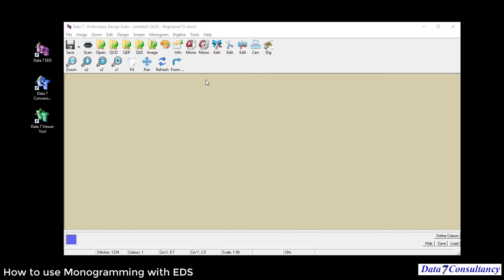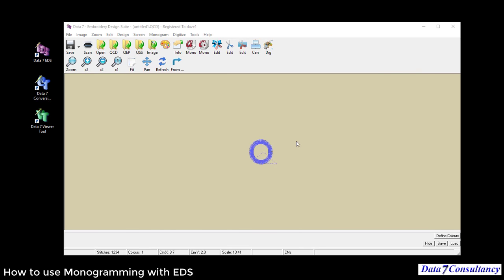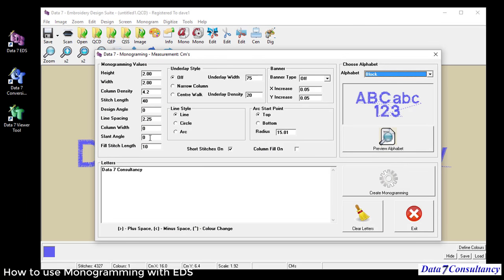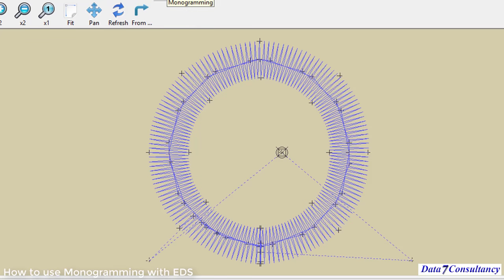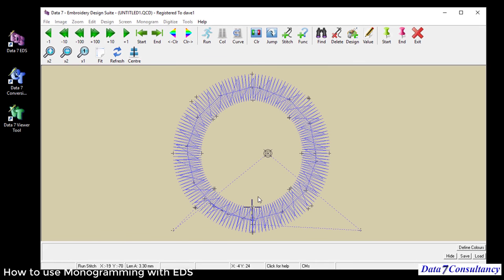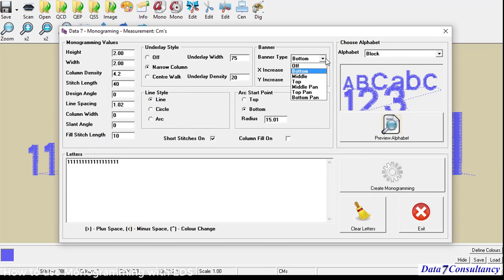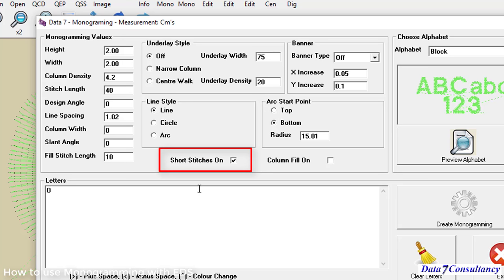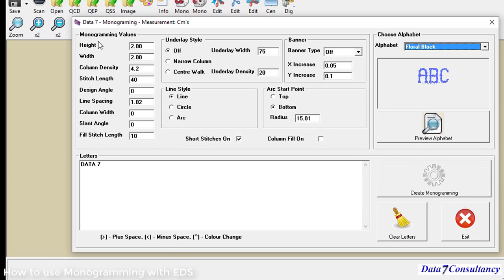Embroidery Monogramming facility within the Data 7 EDS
In this video, we cover all the monogramming features that can be found in the Data 7 EDS.  We talk about the general config, size, density etc., a few benefits of short stitches and the banner feature and many more items you'll find useful.